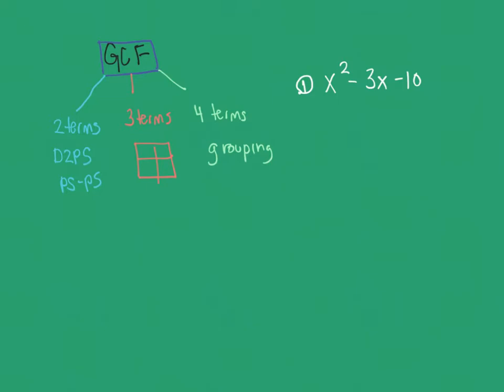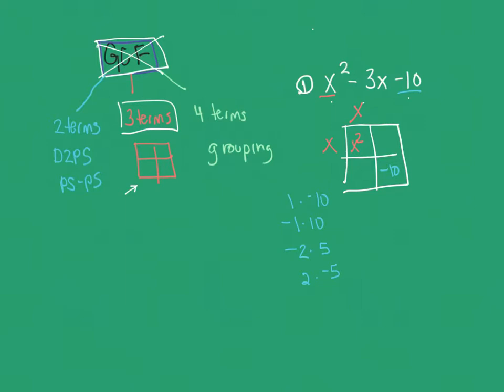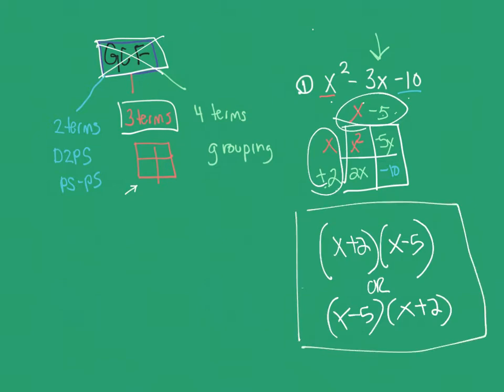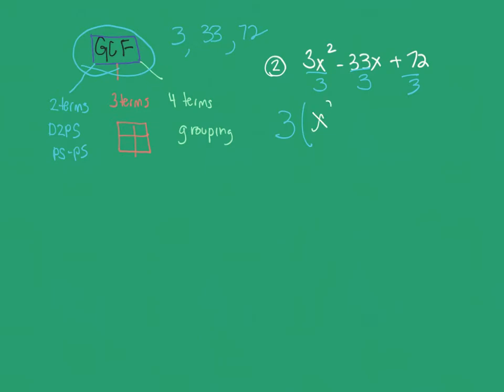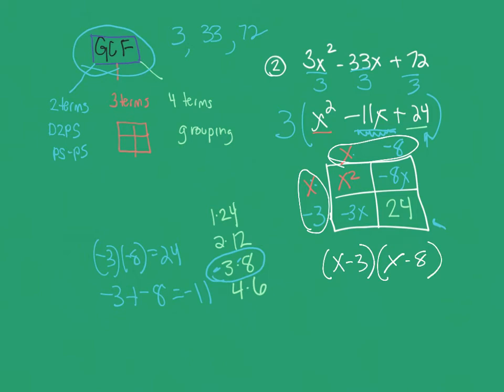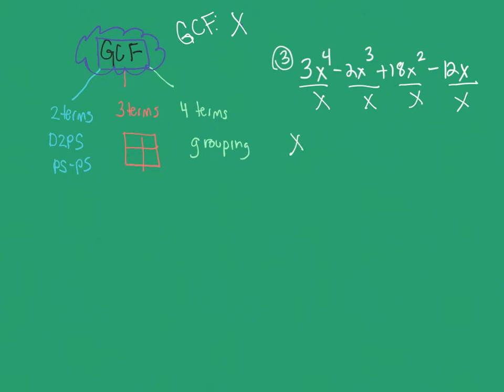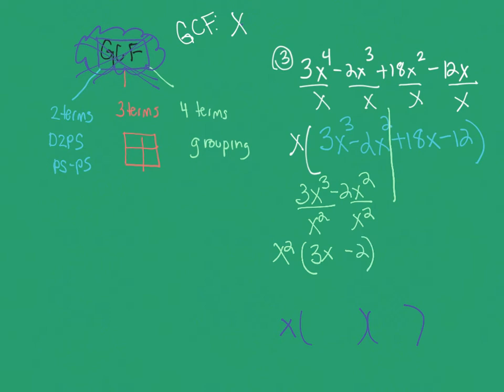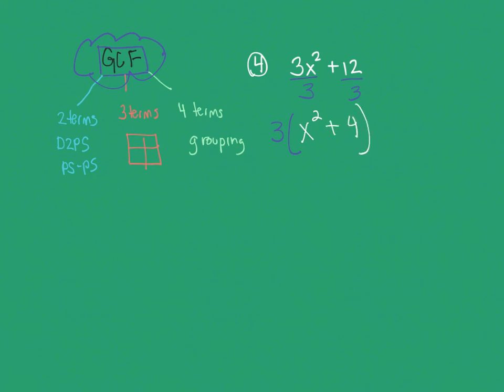Week 11 review